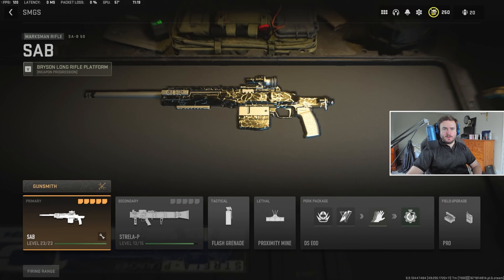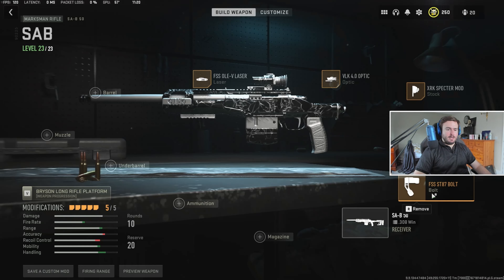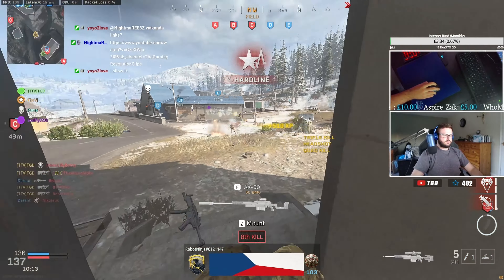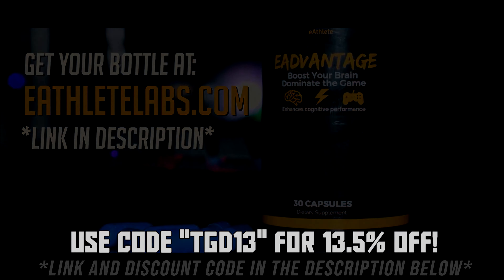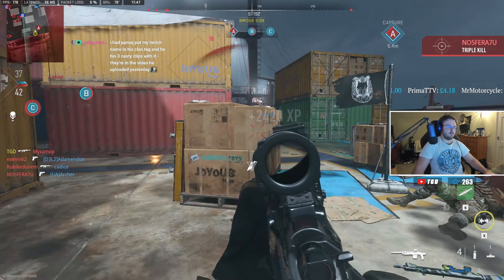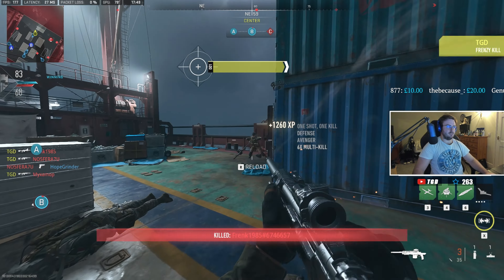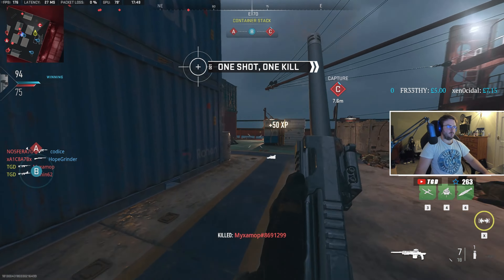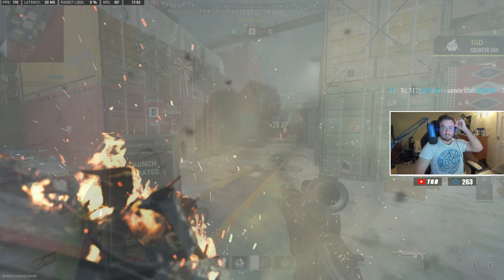What If MnK Was Overpowered?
What If MnK Was Overpowered? Sniping makes it that way!
More RB gameplay!

* BECOME A MEMBER & GET COOL EMOTES ON YOUTUBE! From £1.99

Specs/Sens/Peripherals

Same sens for all CoDs BO4 onwards: 1800 DPI | 4.8 sens relative | 1.78 coefficient | Default windows sensitivity

Graphics preference: Typically all lowest in every multiplayer game.

Gaming PC
CPU: Intel Core i9 11900K
GPU: EVGA NVIDIA GeForce RTX 3080 Ti
RAM: 32GB (2x16) G.SKILL 32GB Trident Z NEO RGB DDR4 3800MHz
PSU: Corsair RM750x - 80PLUS GOLD
Cooling: Corsair Hydro H150i RGB PRO XT 360mm AIO
MOBO: ASUS ROG STRIX Z590-F GAMING WIFI

Other
Keyboard: Logitech G512 (Looking for an upgrade)
Mouse: G502 Lightspeed (Not the newest one)
Gaming Monitor: HP Omen 240hz 1440p
Mousepad: SkyPAD 3.0
Headphones: Audio Technica ATH-M50x
Microphone: Blue Yeti
Capturecard: Elgato HD60

0:00 Quickzoomin'
1:30 Class setup
2:20 Spons
3:00 MGB & GP